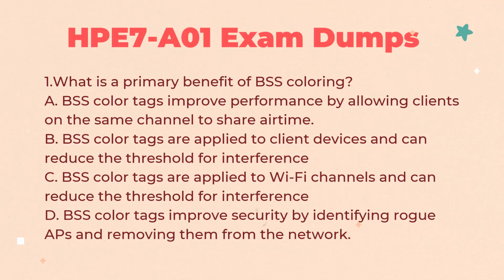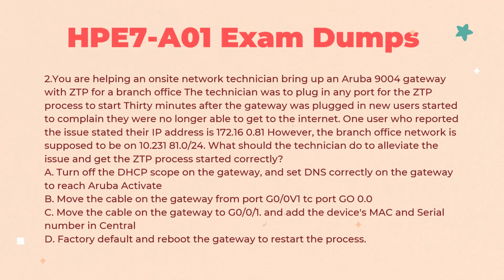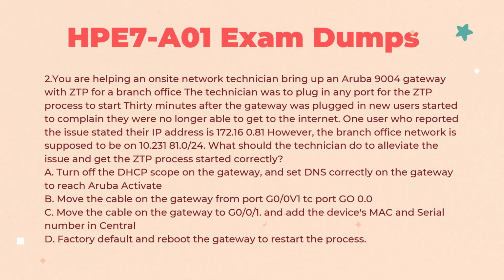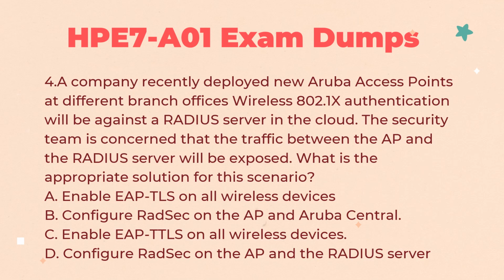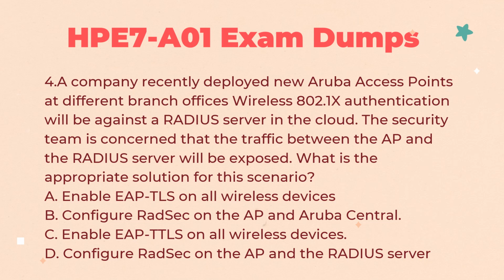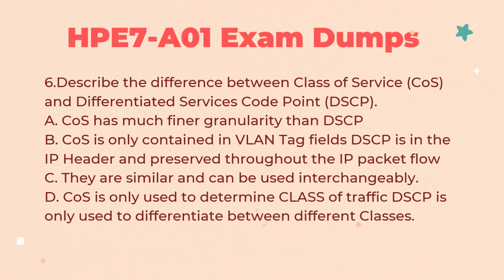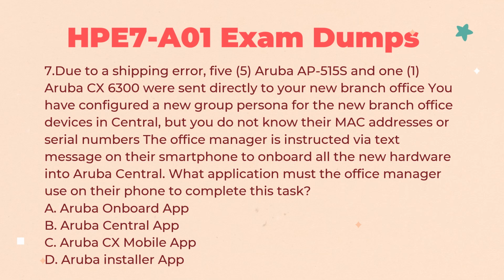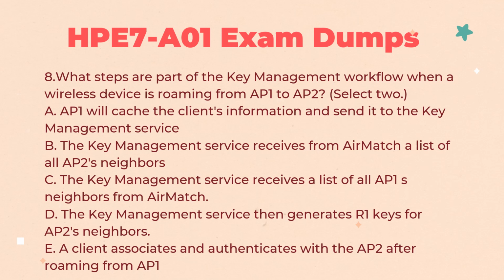[CertQueen] HPE7-A01 Aruba Certified Campus Access Professional Exam Dumps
The HPE7-A01 exam is designed to test your knowledge and skills in configuring, implementing, and troubleshooting Aruba Campus switching solutions. The exam is designed for IT professionals who want to validate their knowledge of Aruba Campus switching solutions. The HPE7-A01 exam consists of 75 multiple-choice questions that must be completed within 2 hours. The required passing score for HPE7-A01 exam is 68%. We provide the latest HP Certification HPE7-A01 exam dumps for you to prepare for the test well. Share some HPE7-A01 exam dumps questions here.